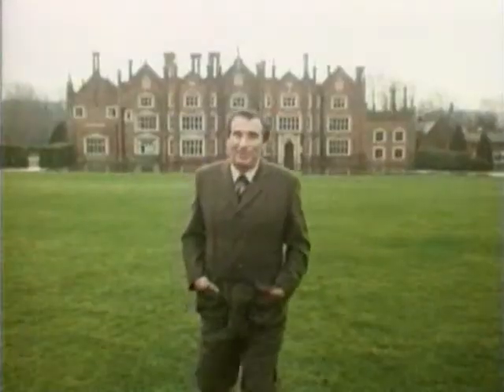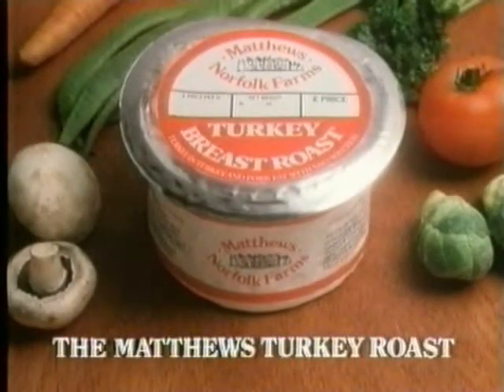1980s turkey ad - 1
Recorded in late 1980 and first broadcast in early 1981, this is the classic first ad in the Bernard Matthews series. He coined the phrase "Bootiful" during filming.